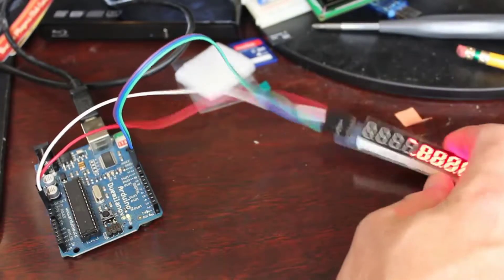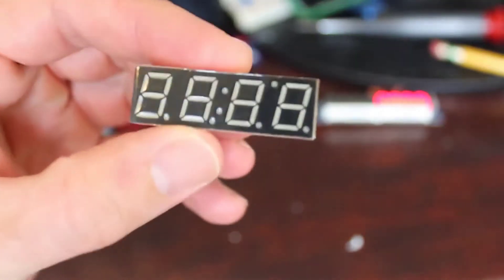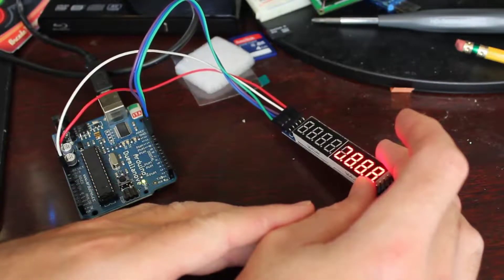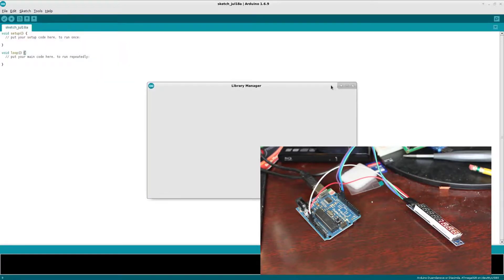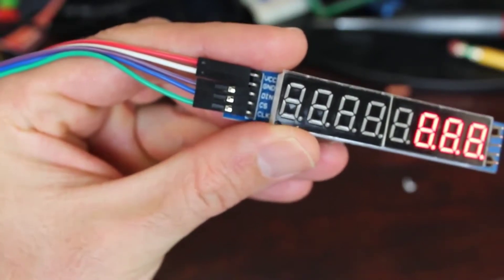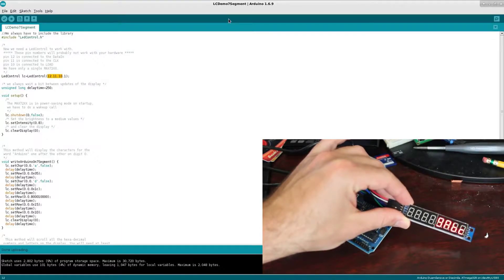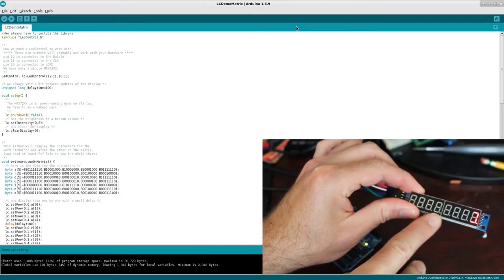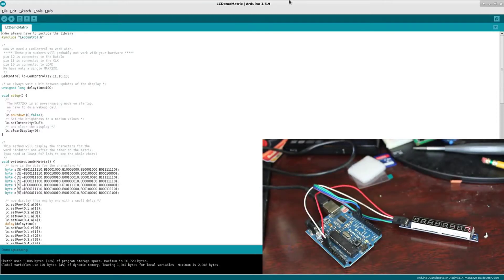7 Segment Display Max7219 - Arduino